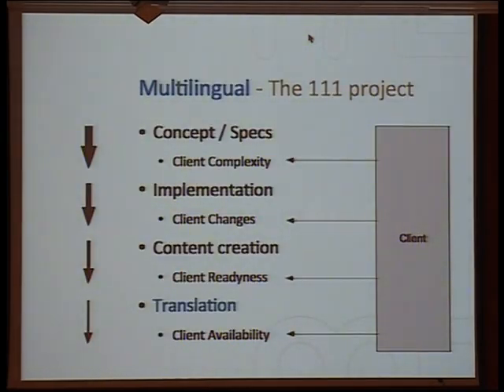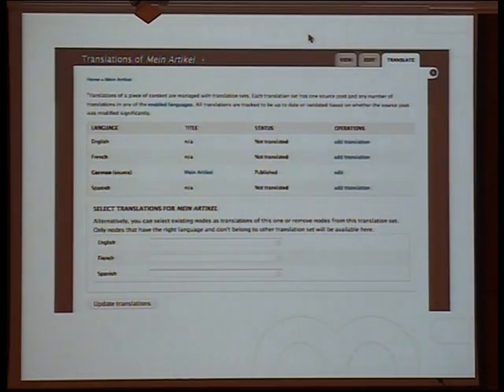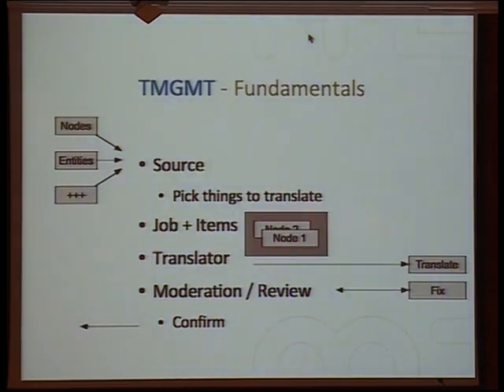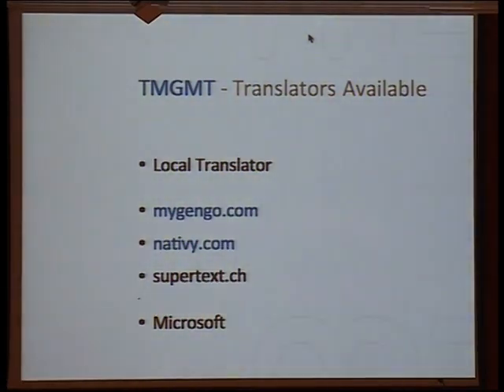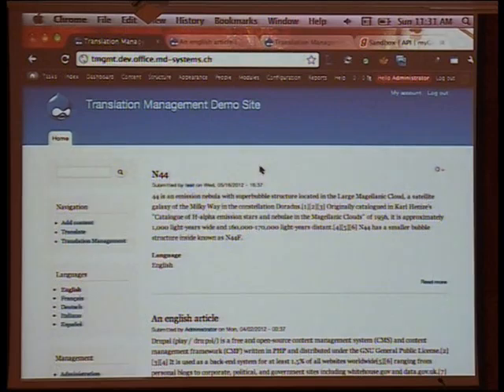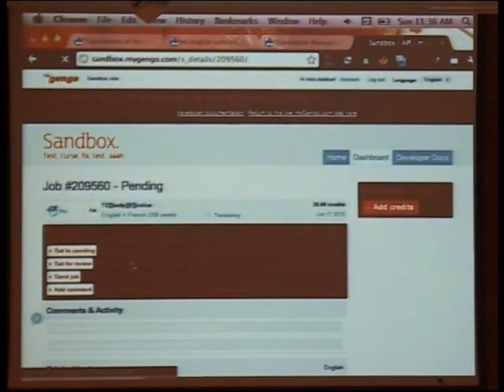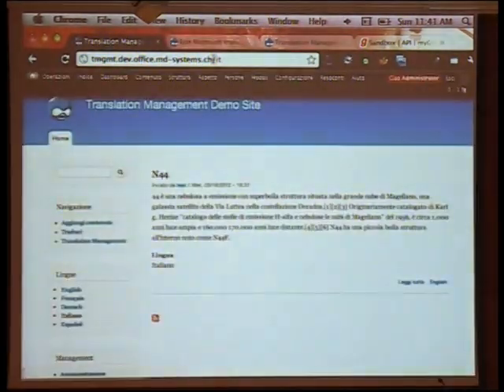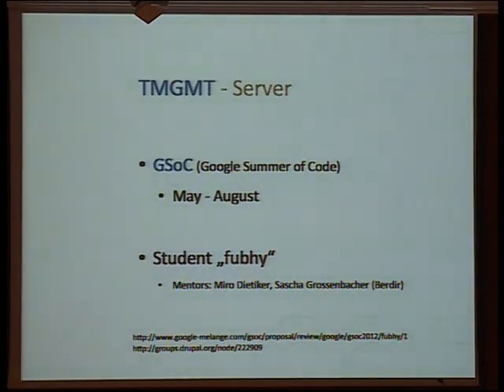DrupalDevDays Barcelona 2012 - Multilingual websites with a click - Translation Management Tools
Speaker: Miro Dietiker

Multilingual projects are very challenging. Join this session to understand the future of handling multilingual Drupal projects with ease.

After a long process of building a new communication strategy, site structure and rebuilding all content, global companies need to golive even with full multilingual coverage. The amount of additional work required for translation is very often underestimated by both involved parties - the Drupal service provider and the client.

In 2011 a new initiative was started for building new tools to manage and automate translation tasks. They cover everything that is translateable in drupal and unify the interface to manage all aspects of going multilingual.

It provides system wide overview of translateable elements for site administrators / site builders / developers and allows to select things to translate efficiently and create a translation job.

The translation jobs can be assigned to local users (local translation interface) without assigning special permissions to translators or they can be submitted to professional services providers with just a few clicks.

Once a translation is completed (either by a local user or an external third party), the incoming translation job can be reviewed and finally published with a single click. Partial elements might be rejected and sent back to the translator to be improved. You'll never ever again E-Mail proprietary documents to-be-translated nor will you ever copy content out of or into your favorite Content Management System.

Customers and project managers thus always can create and assign jobs, manage deadlines/priorities and monitor the progress of translation processes at a breeze.

We'll also cover plans to extend the system such as the GSoC 2012 suggestion to add a server component to the TMGMT system.